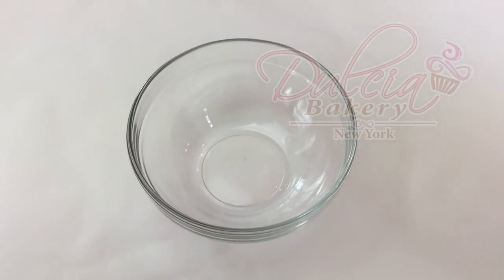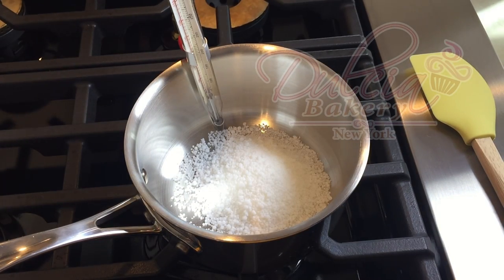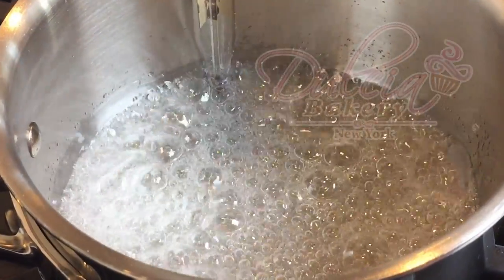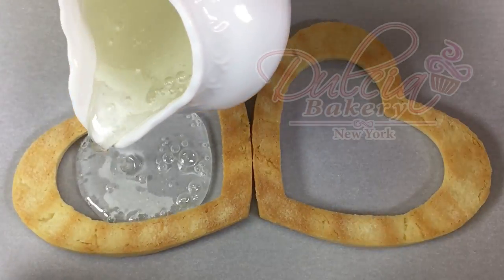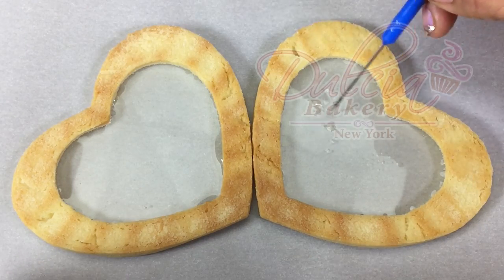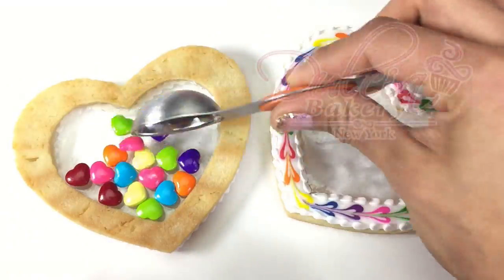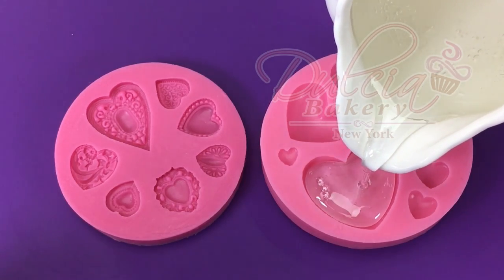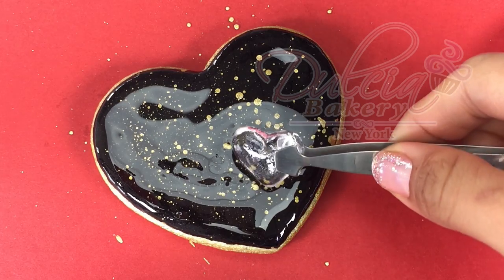What is Isomalt? Answering all your questions!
In this video I'm answering all your questions about Isomalt, and there's also a tutorial on how to use this technique on your cookies.

Materials:

• CK Products Isomalt Crystals, 1 Pound

• CK Products Isomalt Crystals Bulk, 5 Pound

To achieve the proper royal icing consistencies, please read my blog post

🌟VIDEO EQUIPMENT:

🎥CAMERAS Y 📸PHOTOGRAPHY :
These are some of the ones I use depending the film:

CAMERA 1
CAMERA 2
CAMERA 3
TRIPOD FOR CAMERAS
TRIPOD FOR IPHONE

💡LAMPS AND ILLUMINATION:
HALO RING
MINI TRIOID FOR HALO RING
LAMPS 1 & 2
SHADOW LAMP

🎧🎤AUDIO:
CAMERA MICROPHONE
VOICE OVER MICROPHONE

🖥🎬EDITION:
FINAL CUT PRO X